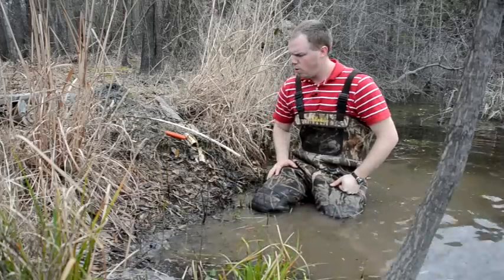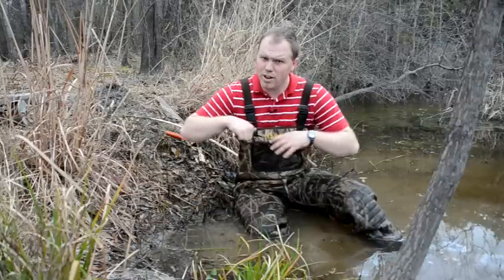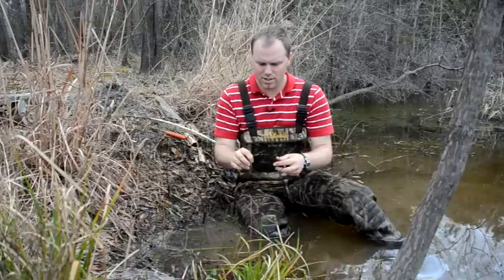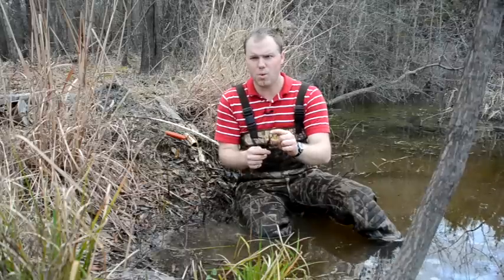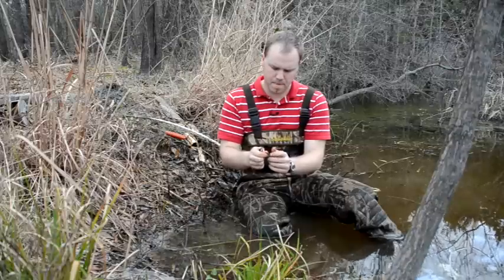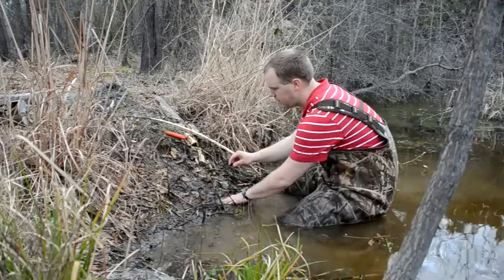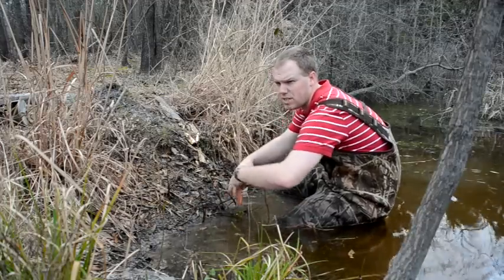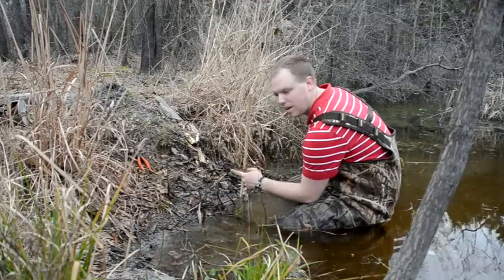Beaver Trapping - Snaring Basics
This video walks through the basics of beaver snares, from snare anatomy, to how to set it.  Everything you need to know to set a snare.